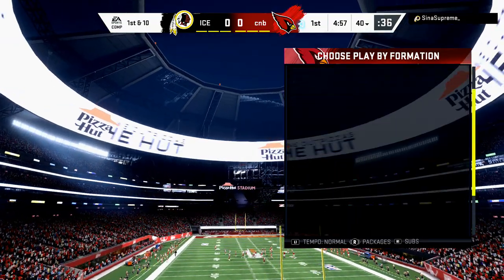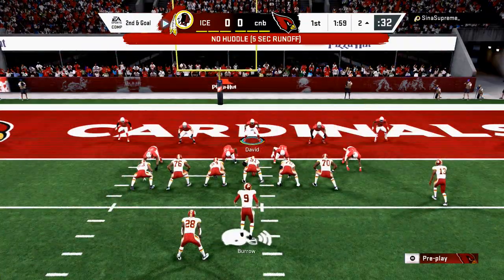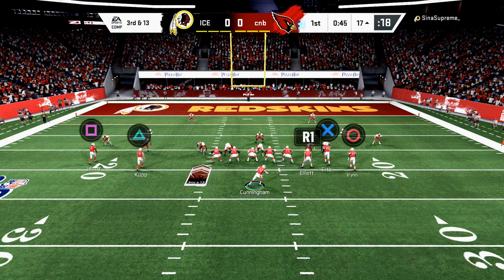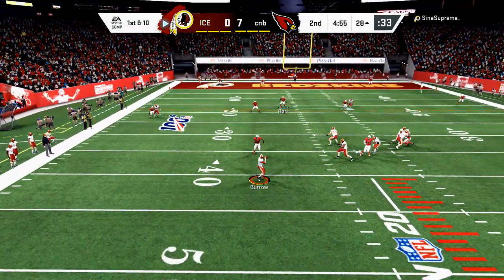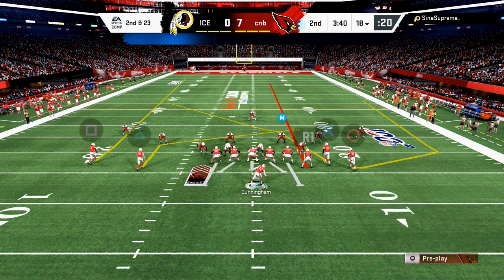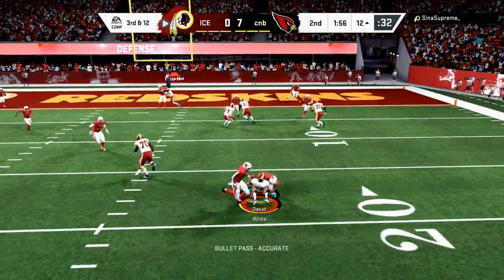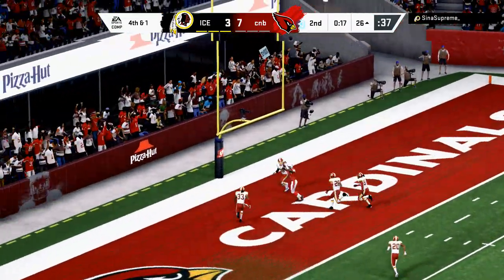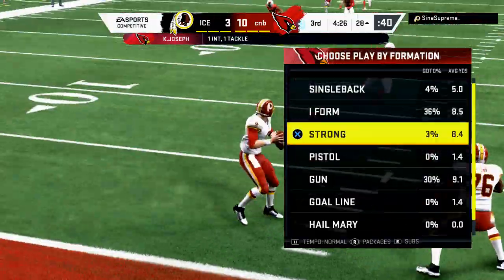Madden 20 Gameplay| How to Win More Games in Madden 20| Mut Drafts Tips and Tricks